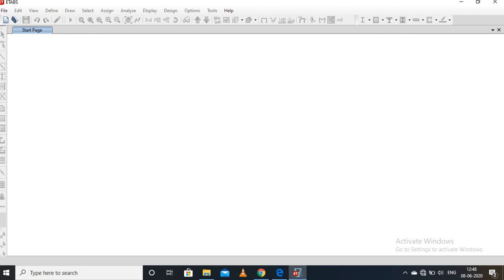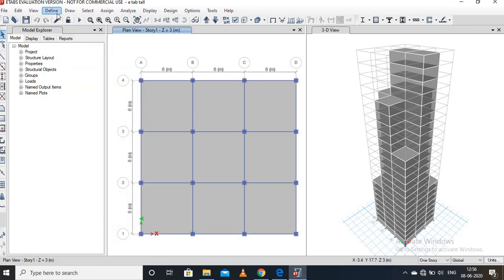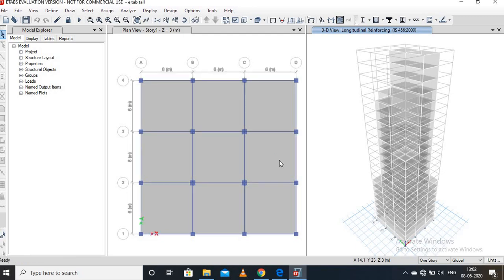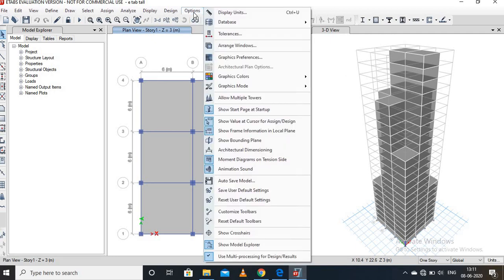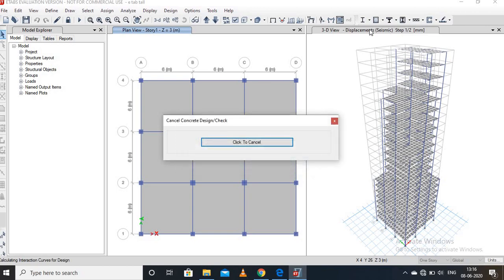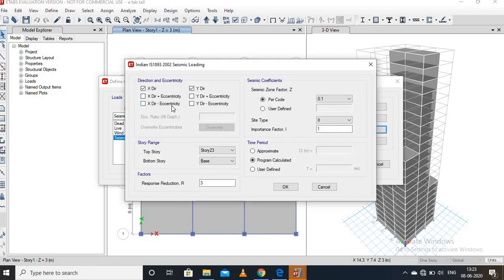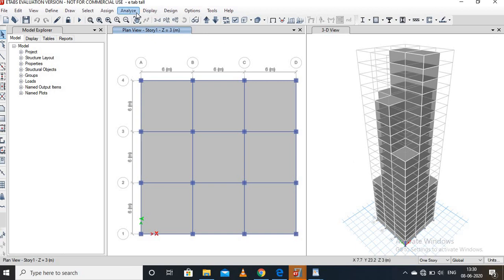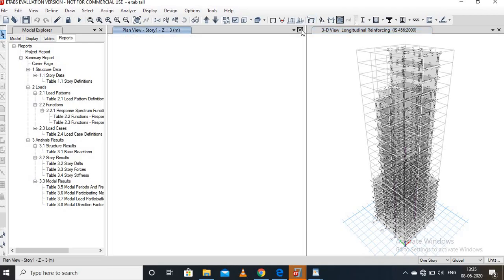Title - Seismic Design- Project assignment for Skyfi Labs online course - by PAVAN KUMAR.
This video is made by PAVAN KUMAR of B.I.T. SINDRI DHANBAD as part of the final assignment of Seismic Design course from Skyfi Labs. The Seismic Design online video tutorials from Skyfi Labs was used to complete this project.